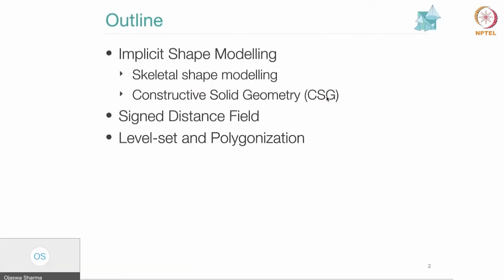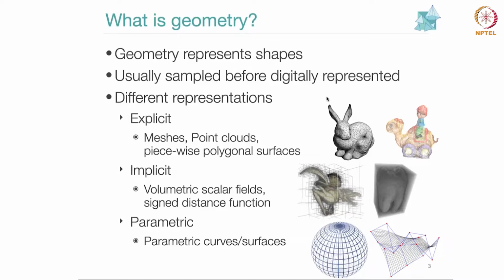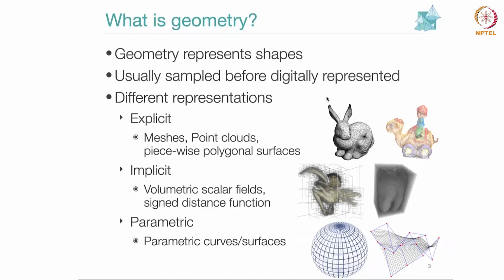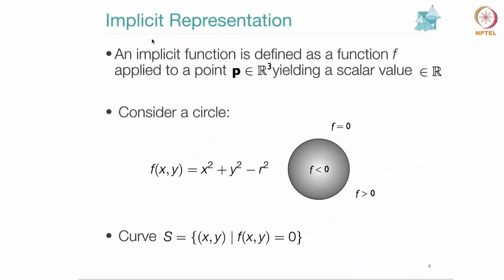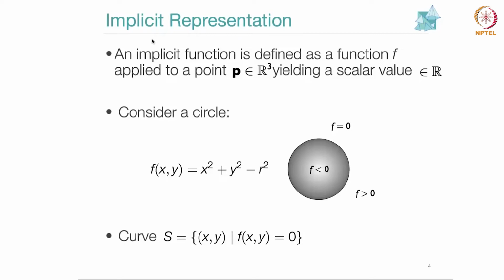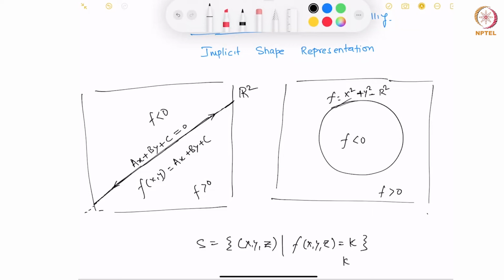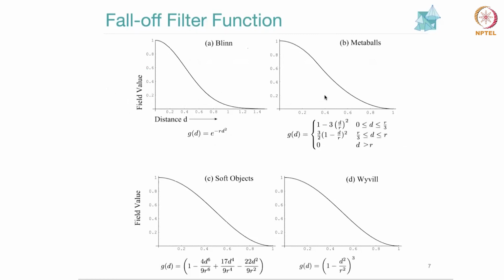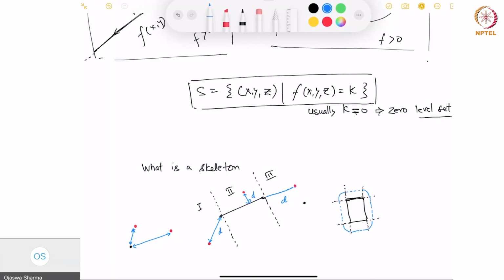Implicit Surfaces - Part 1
June17 - Implicit Surfaces - Part 1